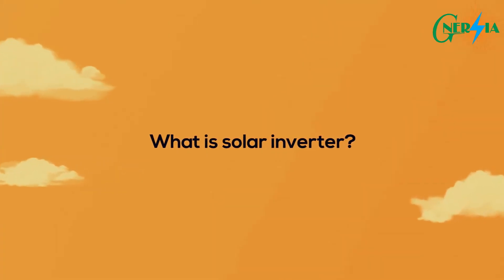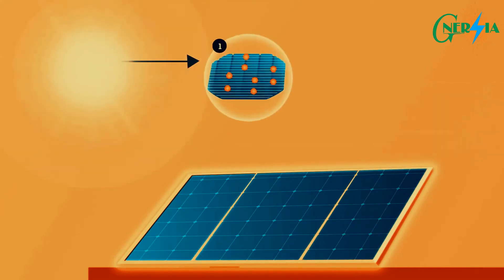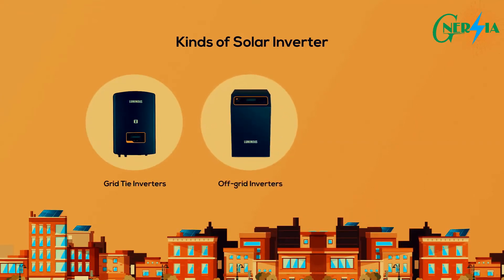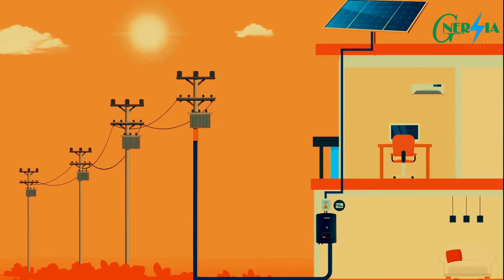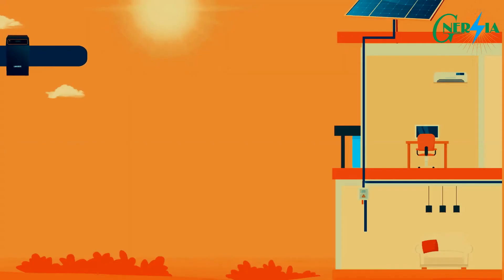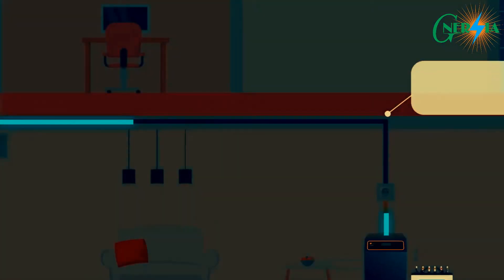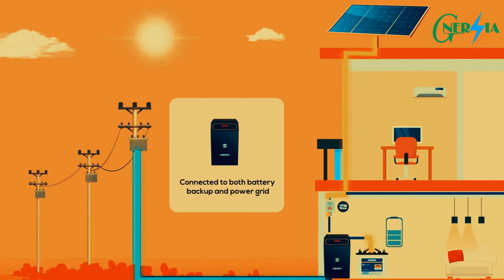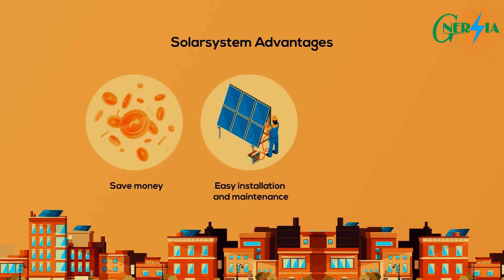SOLAR INVERTER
more about our range of  grid tie off grid and hybrid inverters.